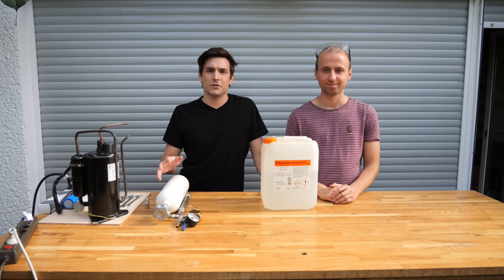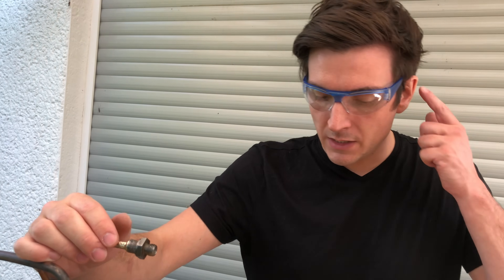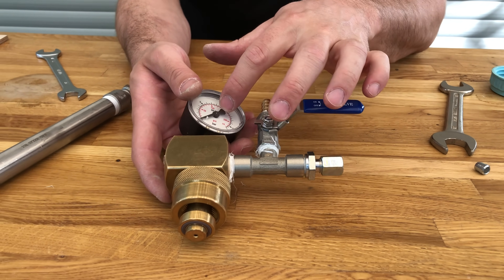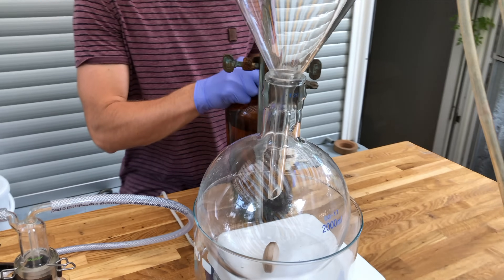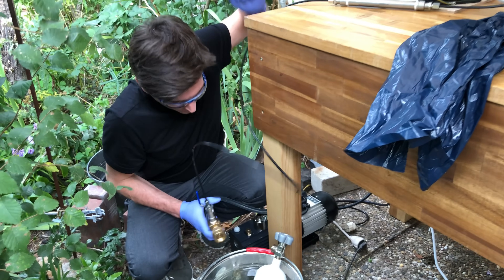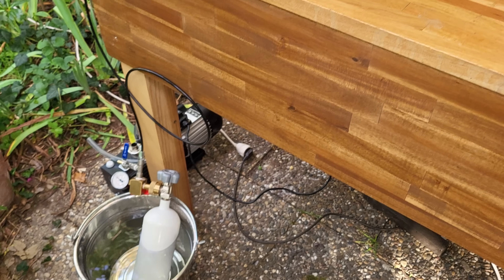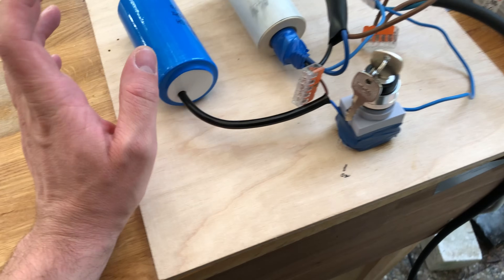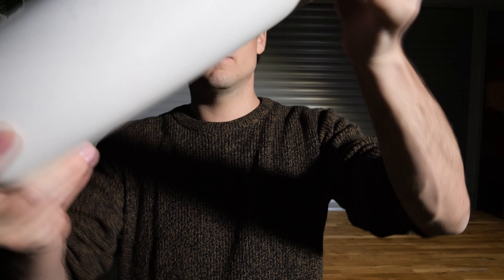Liquefying a Toxic Gas with a Refrigeration Compressor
This video holds nostalgic value for me. Over 15 years ago, I compressed ammonia into an oxygen tank using a refrigerator compressor in my parents' garage. For today's video, I met up with Elias and recreated that exact experiment.